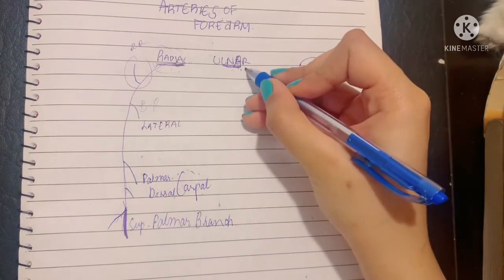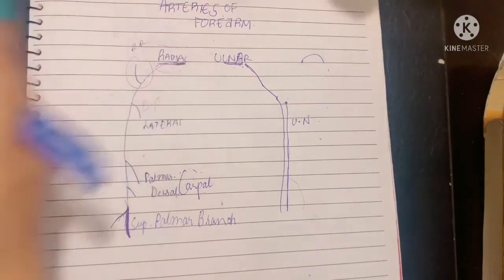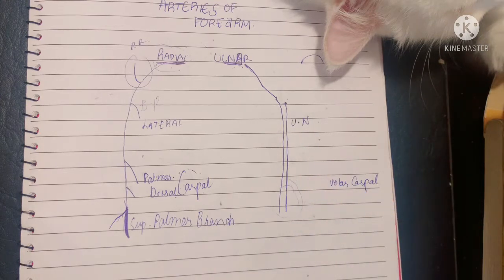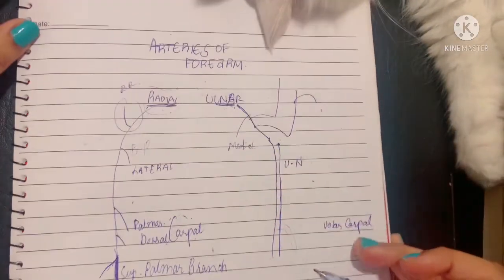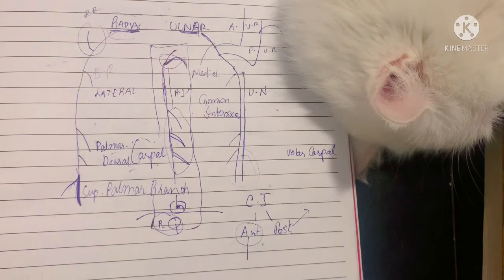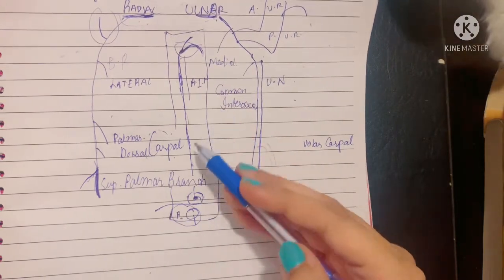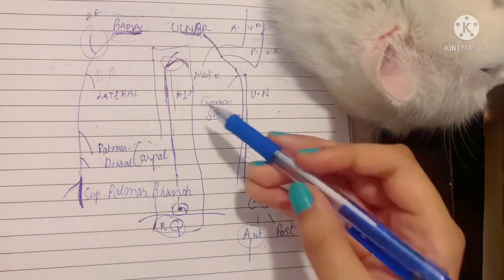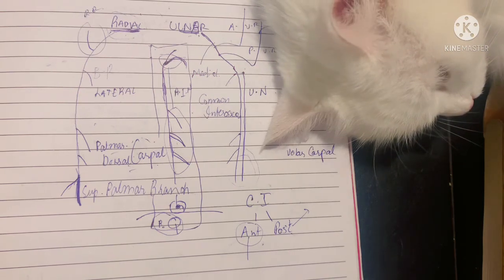Arteries of Front of Forearm | Course & Branches | Radial & Ulnar artery |Interosseous Arteries